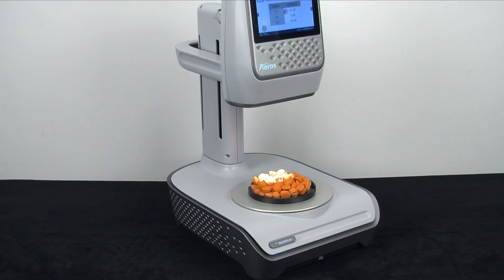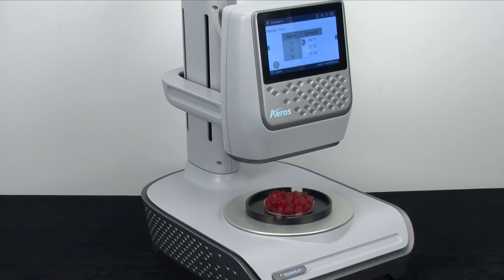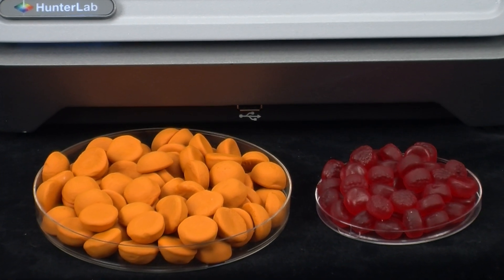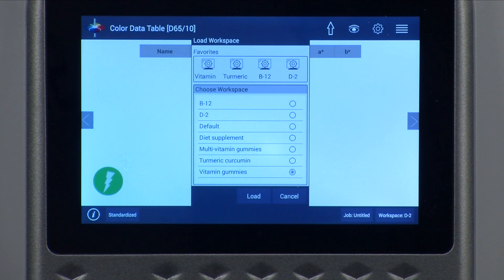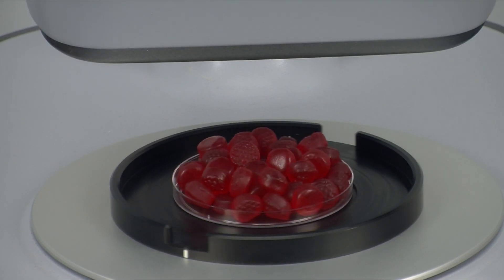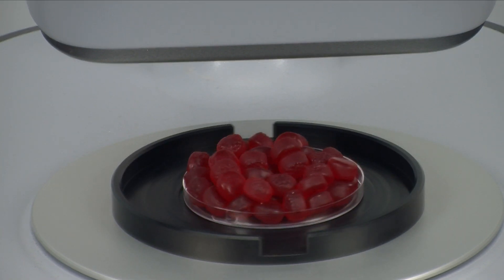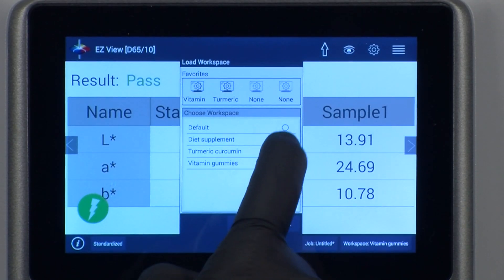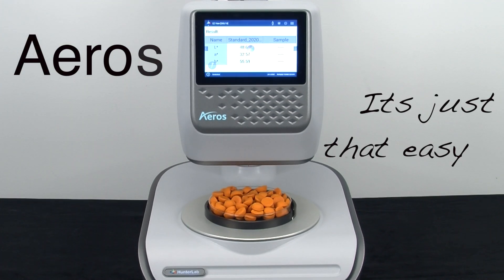Aeros 2 workspaces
This video demonstrates how easy it is to color measure multiple different product samples on a HunterLab Aeros color spectrophotometer, using its capability to store and recall different workspaces, with different product parameters.